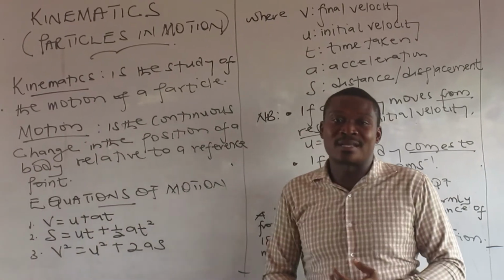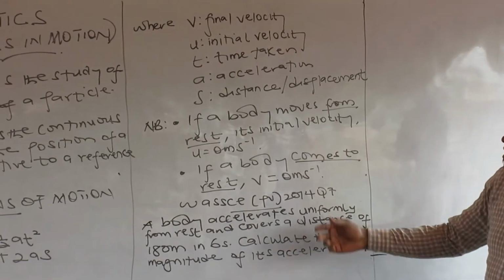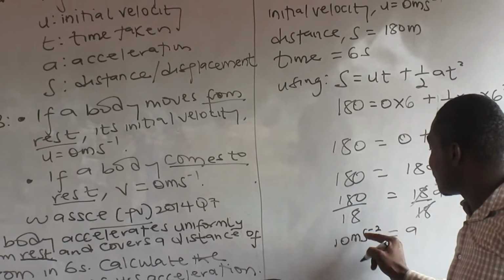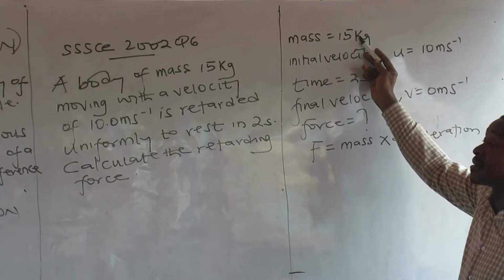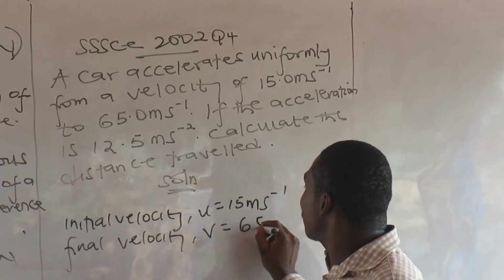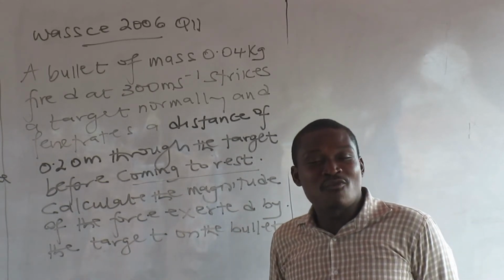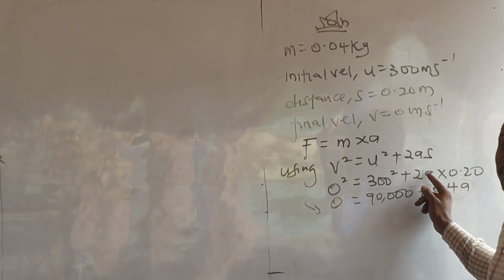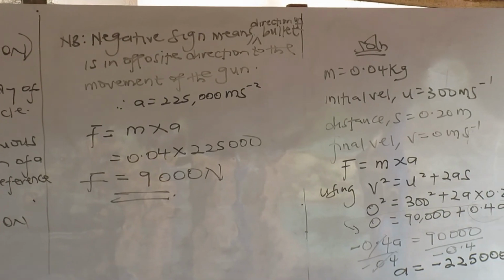MOTION 1 (UNIFORM MOTION)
This video lesson is designed to help Pure / Elective physics students on how to calculate (velocity, speed, acceleration, displacement/distance and retardation) questions involving particles in motion using the equations of motion.
Determining the force on particles in motion and calculations involving Gun Recoil.